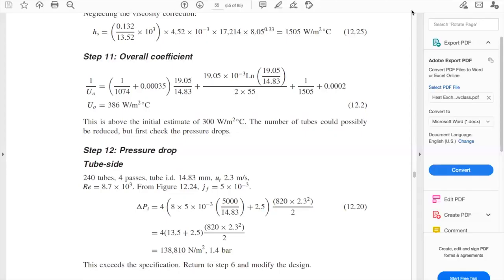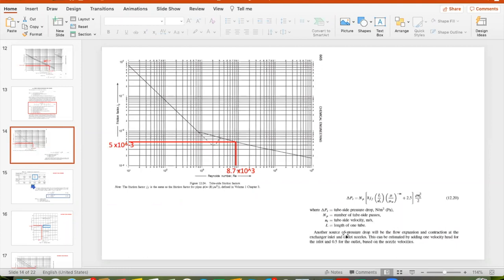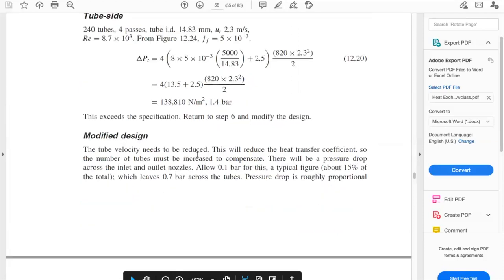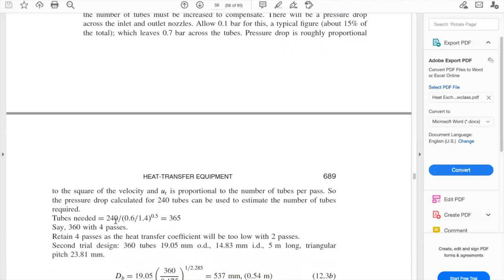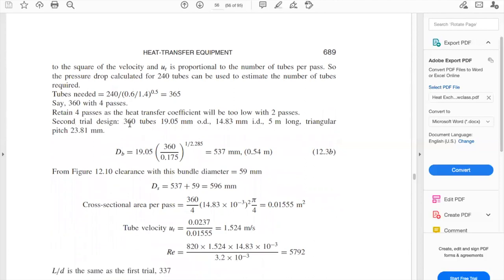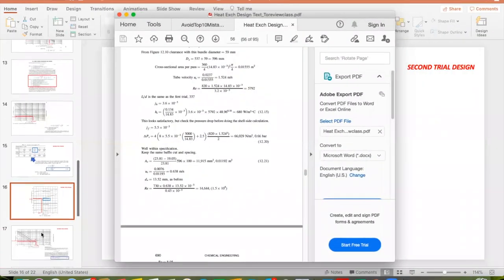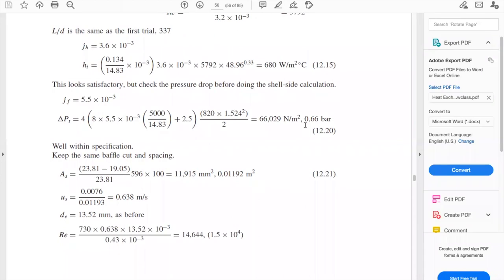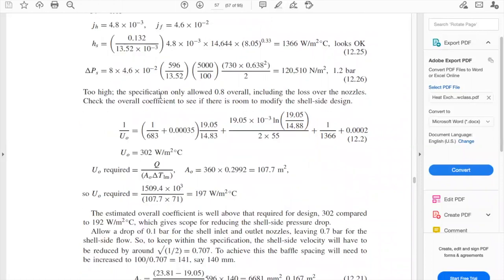Heat Transfer Lecture 30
Timestamps
0:00 Heat Transfer by Dr. Maria Carreon
0:11 Step 12: Pressure Drop tube side (continued)
25:45 Step 13: Estimate Cost
25:53 Step 14: Optimization
26:23 Viscosity Correction Factor
30:15  Summary: Design Problem
30:45 How to avoid the top 10 mistakes: Heat Exchangers